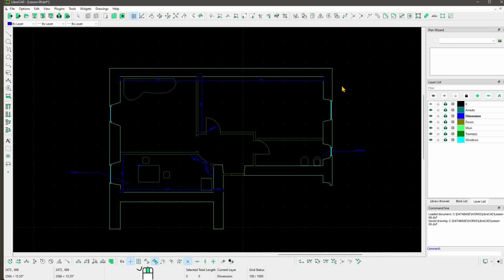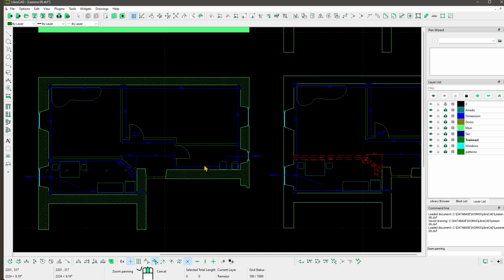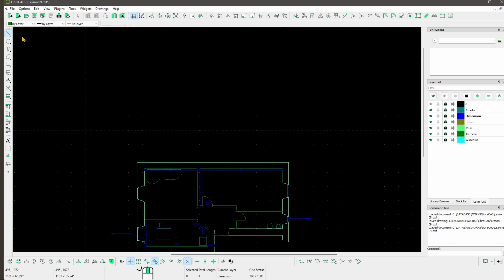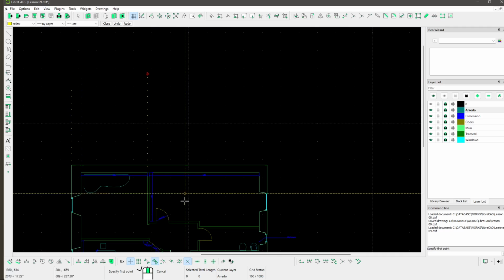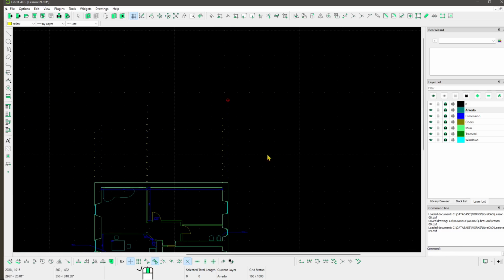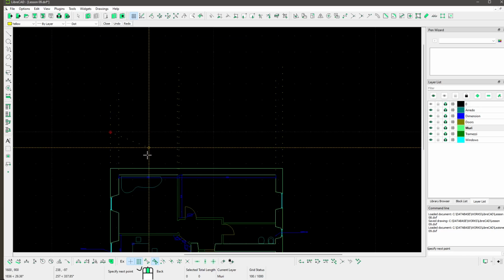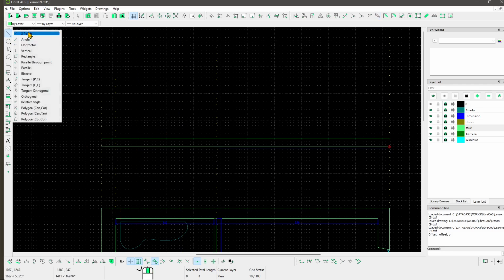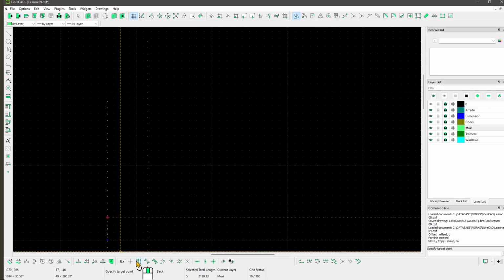LibreCAD - Lesson 09 - Prepare for Printing, Pen Width, Fill, Hatch, Print, Adjust Scale, Printing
LibreCAD - Lesson 09 - Prepare for Printing, Pen Width, Fill, Hatch, Print, Adjust Scale, Printing PDF